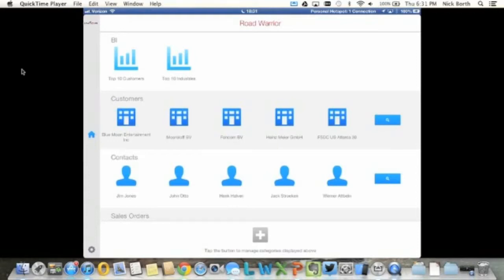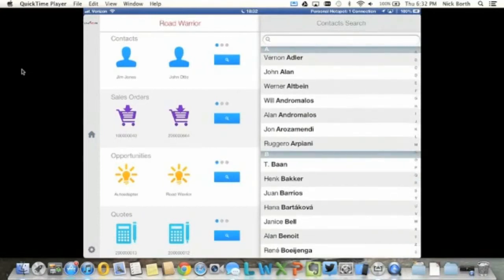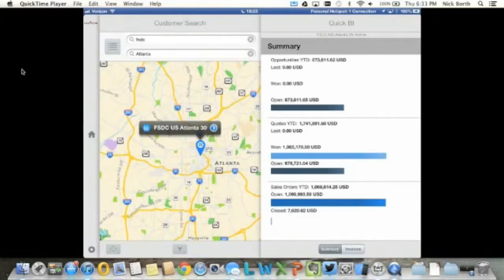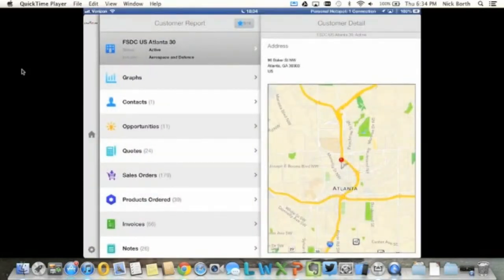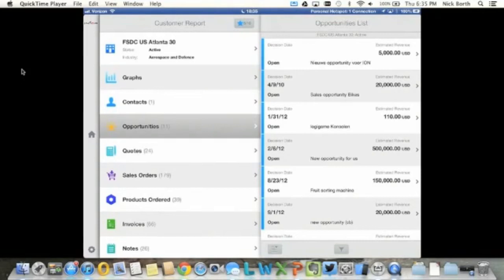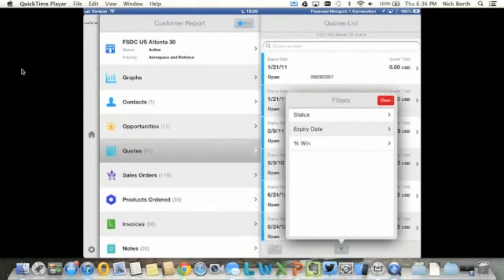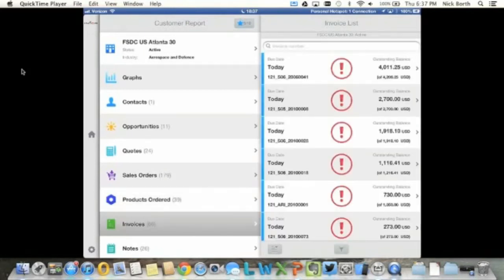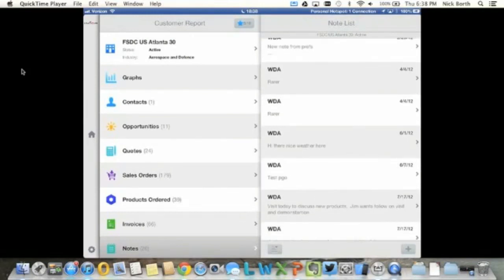Infor SyteLine ERP - Road Warrior 10.2 full demo walkthrough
In this software demo walkthrough, Infor Motion Road Warrior expert Nick Borth explains the exciting features of this essential tool everyone in the field must have!

Infor Motion Road Warrior - Don't wait to act

When you're doing business on the road, you can't be slowed down by lack of access to your back office systems. You need current information anytime, anywhere, along with the power to make decisions quickly and take action immediately while you're on the move. Infor™ Motion Road Warrior brings information to where you and your customers do business—on the road, at the airport, wherever the opportunity exists.

Powered by the same Infor ION technology that connects the rest of your business solutions, Motion Road Warrior lets you get work done on the move, then helps you pick up where you left off when you get back to the office.

Road Warrior gives today's mobile sales professional access to critical customer data in a convenient mobile form with quick, robust capabilities that rival its desktop counterparts.

About Infor:
Infor is the world's third-largest supplier of enterprise applications and services, helping more than 70,000 large and mid-size companies improve operations and drive growth across numerous industry sectors.

About Godlan:
For over 25 years, Godlan has worked exclusively with Discrete Manufacturers of all shapes and sizes. Godlan has successfully implemented hundreds of enterprise manufacturing systems and performed countless data conversions. We have deep domain expertise and knowledge of best practices working with customers worldwide. Godlan consultants know the manufacturing industry, understand the challenges, and have first-hand experience with solving complex performance problems. Results. On Time and On Budget.

Godlan is an Infor Gold Partner and Infor SyteLine ERP partner of the year 2011
Godlan was named 2012 VAR Star by Bob Scott Insights